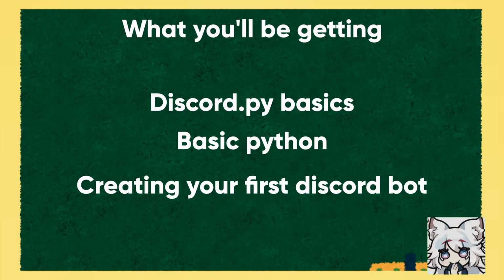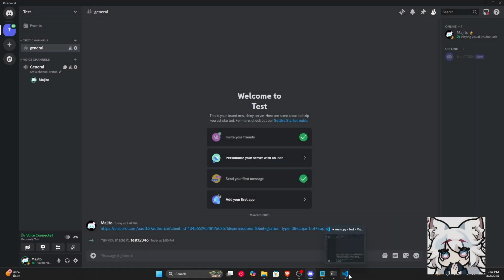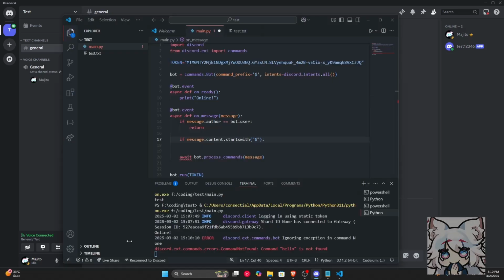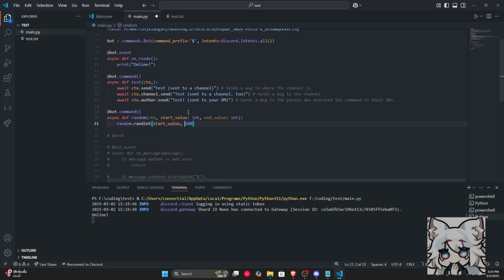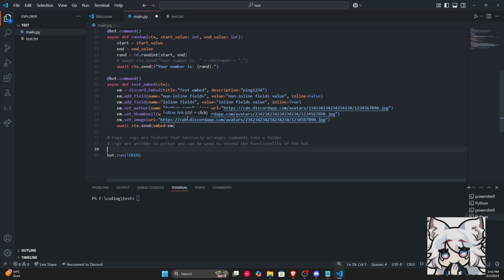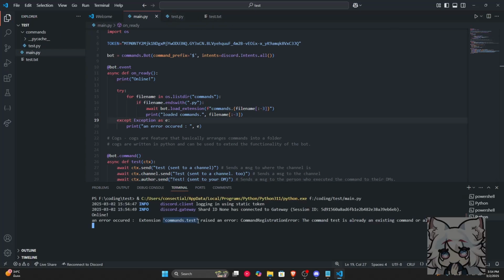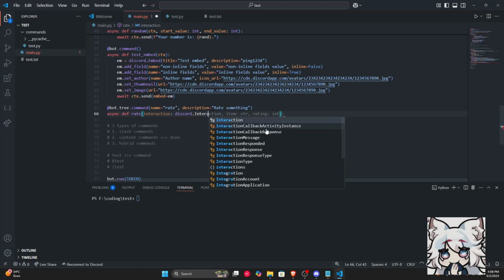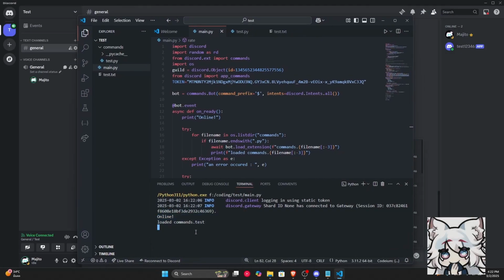Create a Discord Bot in Python - 1 Hour Course!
Learn to Create a Discord Bot with Python – Complete Beginner Course (2025)

🚀 Get Started with Python Programming and create your very own Discord bot using discord.py in this step-by-step tutorial for beginners. Whether you're looking to automate tasks, build a community bot, or learn Python, this video has everything you need to build a fully functional Discord bot.

💡 What you’ll learn in this course:

Discord bot setup using the Discord Developer Portal
Basic Python programming for bot development
Implementing bot commands and event handling
Using embeds to enhance your bot's messages
How to manage and organize your code with cogs
Creating slash commands and hybrid commands for modern bots
💻 This course is perfect for anyone interested in learning bot development and Python programming. Whether you’re a beginner or want to enhance your coding skills, you’ll leave this tutorial with the knowledge to create your own interactive Discord bot.

⏳ Timestamps
0:00 ▶ Intro
0:20 ▶ What you’ll be getting
1:00 ▶ What you’ll need
1:53 ▶ Setting up your Discord bot
6:56 ▶ Setup Part 2 & Basic coding
18:27 ▶ Events
26:52 ▶ Commands
37:15 ▶ Embeds
45:13 ▶ Cogs
58:29 ▶ Slash commands & Hybrid commands
1:19:13 ▶ Outro

💬 Comments & Questions?